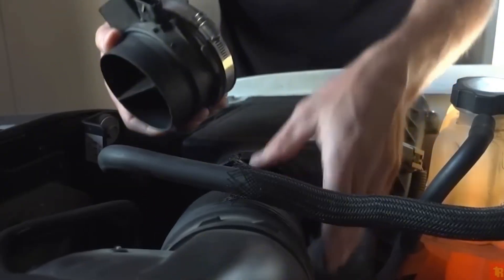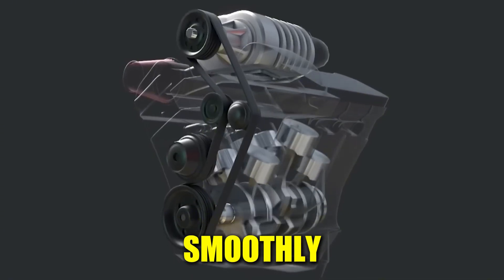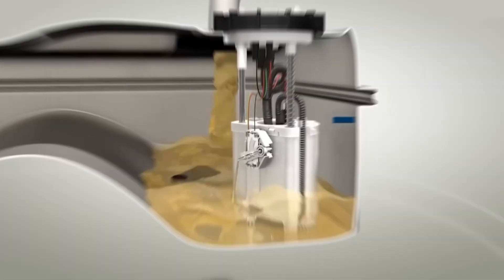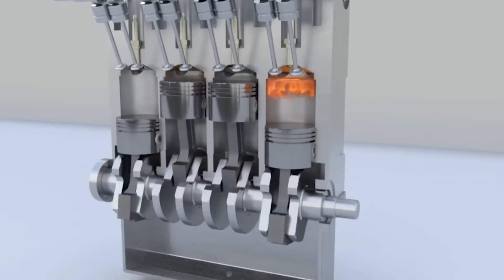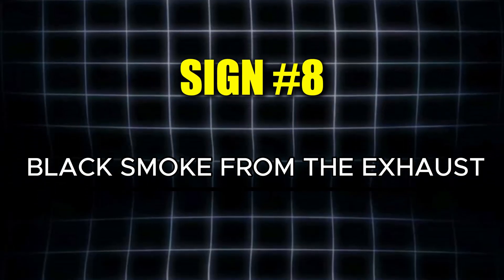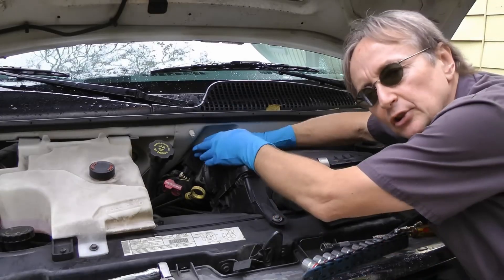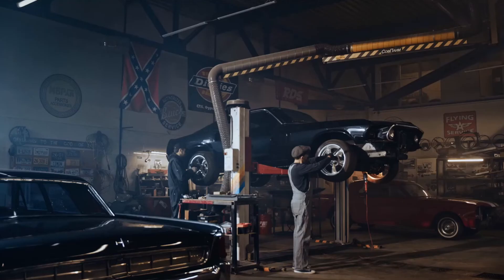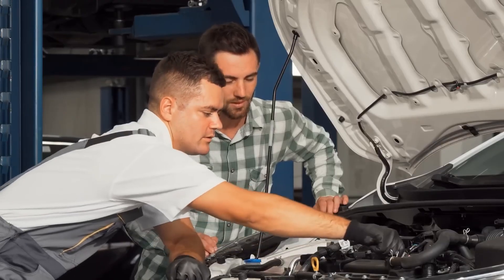10 Bad MAF Sensor Symptoms | Car Mass Air flow Sensor Problems!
Is your car running rough, stalling, or showing strange performance issues? The culprit might be a bad MAF (Mass Air Flow) sensor. In this video, we’ll cover 10 common symptoms of a failing MAF sensor that every driver should know. From poor fuel economy and rough idling to engine hesitation and check engine lights, these warning signs can save you from costly repairs if caught early.

Whether you drive a car, truck, or SUV, understanding how the MAF sensor works and how to spot problems can help keep your engine running smoothly. Watch until the end for extra tips on diagnosing and fixing airflow sensor issues before they destroy your engine.

If you’ve noticed any of these symptoms, it’s time to check your MAF sensor!

can a bad mass air flow sensor cause transmission problems
air flow sensor
how to know if maf sensor is bad
symptoms of bad mass air flow sensor
maf meaning in car
how to know if mass air flow sensor is bad
nissan mass air flow sensor problems
symptoms of a bad maf sensor
how do you know if your mass airflow sensor is bad
can a bad mass air flow sensor
maf sensor problems
dirty mass air flow sensor symptoms
how to tell if your mass airflow sensor is bad
honda accord mass air flow sensor symptoms
how to tell if a maf sensor is bad
dirty maf sensor symptoms
bad mass airflow sensor
how to tell if maf sensor is bad
mass air flow sensor issues
symptoms of bad maf
can the mass air flow sensor cause a car to stall
dirty mass airflow sensor
mass air flow problem
can a mass air flow sensor cause transmission problems
faulty maf sensor
how do i know if my mass airflow sensor is bad
dirty maf sensor
what causes a mass air flow sensor to go bad
what is maf car
what does a bad mass air flow sensor look like
will mass air flow sensor cause car to die
ford maf sensor problems
symptoms of a bad maf
mass airflow sensor problems
mass sensor symptoms
will a bad mass air flow sensor
mass air flow problems
maf on car
how to diagnose a bad maf sensor
maf symptoms
faulty air flow sensor
subaru mass air flow sensor symptoms
air flow sensor problems
can mass air flow sensor cause transmission problems
mass flow sensor symptoms